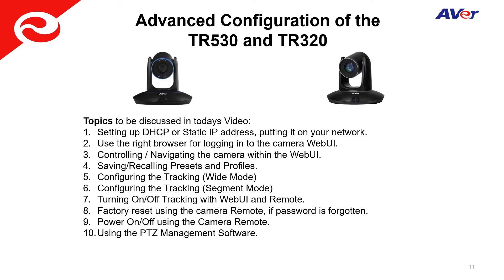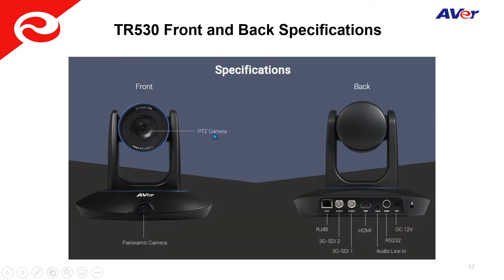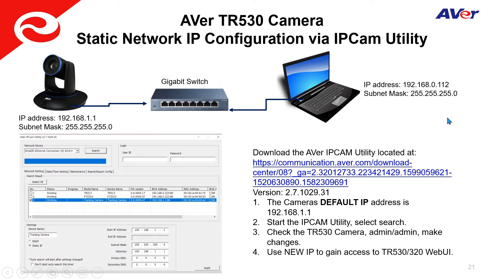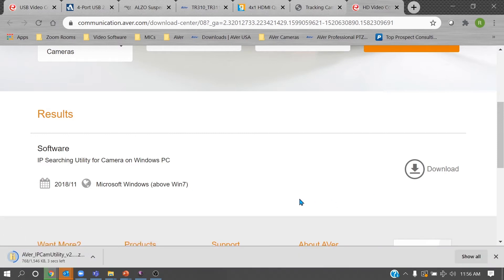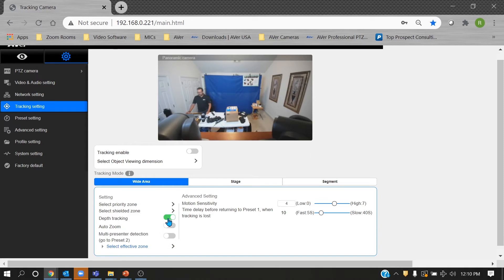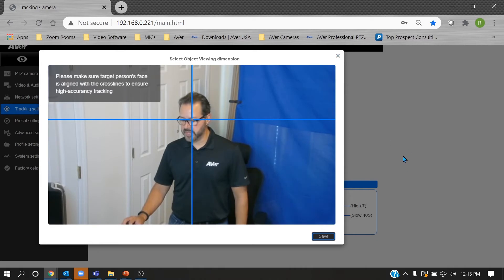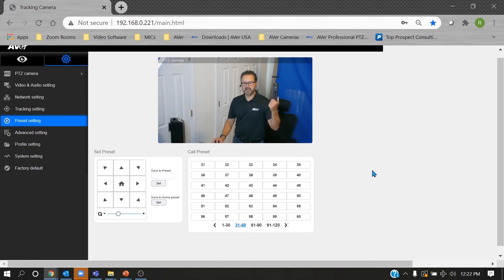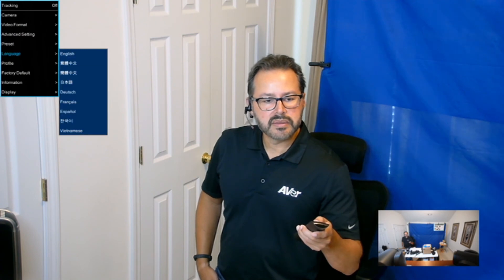TR530 Advanced Configuration